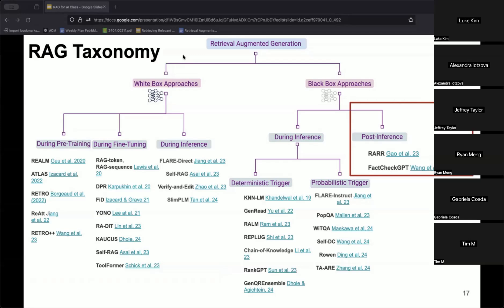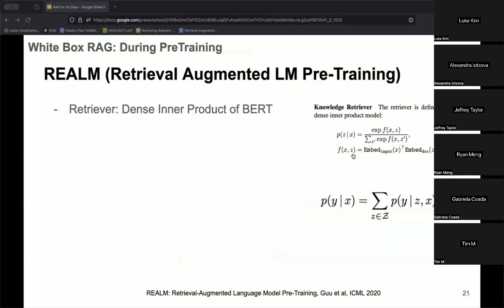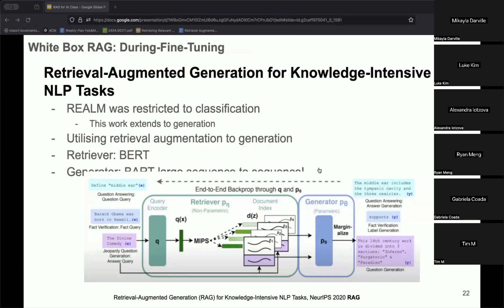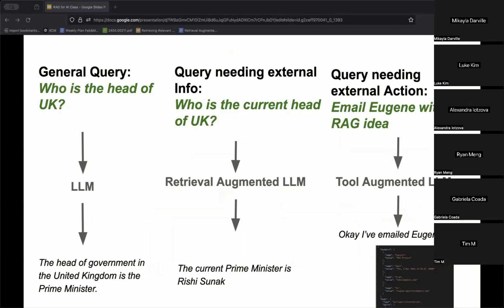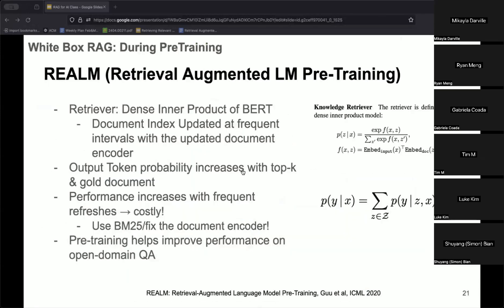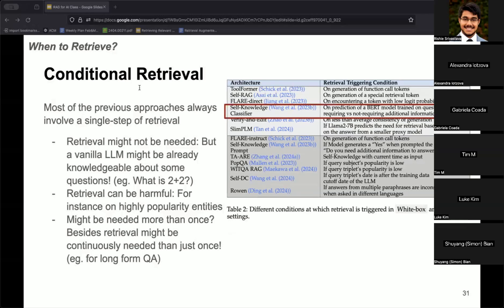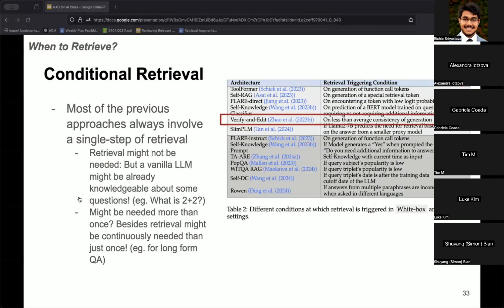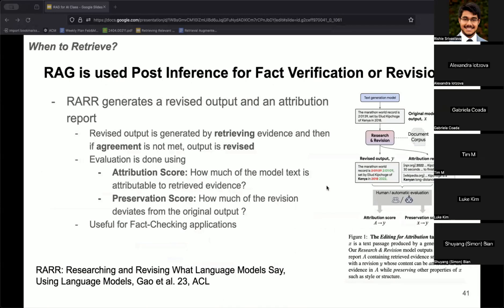1.3 RAG Architectures and Agents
This is a set of 4 mini lectures condensed into a one hour tutorial I had given to the students of the CS 325 - Artificial Intelligence class taught by Eugene Agichtein at Emory University and to some labs of University of Edinburgh. The lectures are more research focussed to encourage curiosity to those working on Large Langauge Models and Information Retrieval.

Topic: Retrieval Augmented Generation Architectures and Agents. Will cover some popular design decisions of RAG

00:05 REALM : Retrieval Augmented Language Modelling
03:02 RAG: Retrieval Augmented Generation for Knowledge Intensive Tasks
04:07 REPLUG: Retrieval-Augmented Black-Box Language Models
06:04 Tool Augmented Models
10:33 IR Problems as RAG
12:40 Conditional Retrieval
19:43 RAG Improves Chain of Thought Prompting
22:31 RAG Post Inference